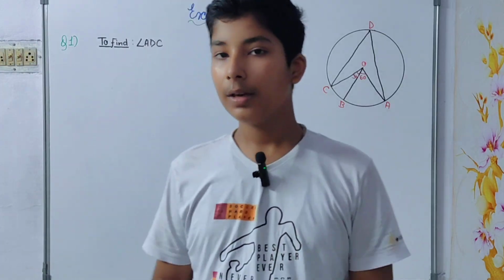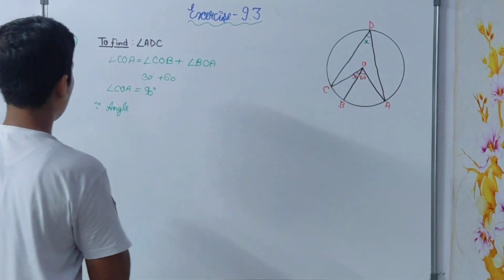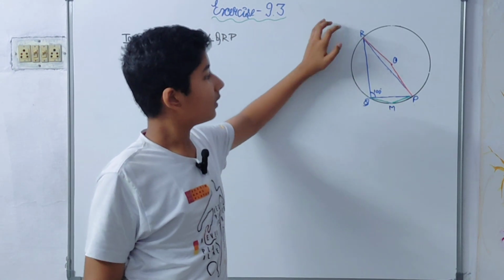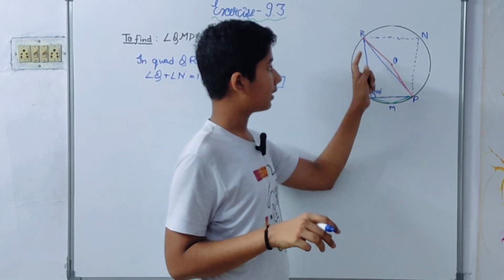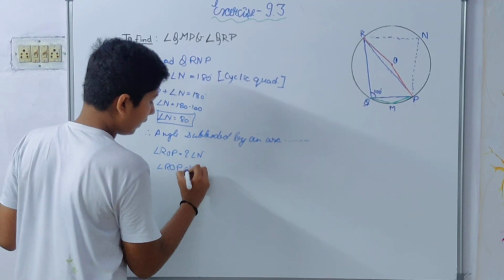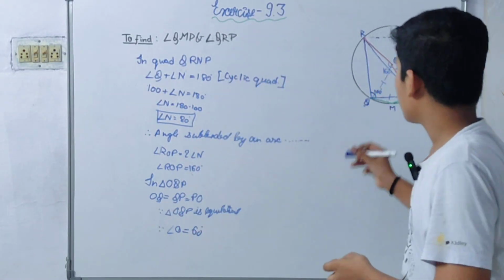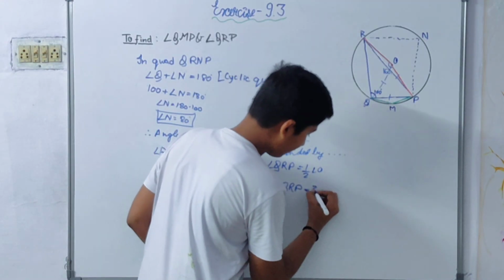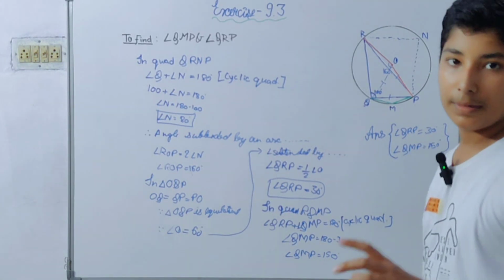Exercise 9.3| Part 1| Chapter 9, Circles| class 9th| NCERT solutions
✅ Exercise 9.3 (Part 1) | Circles | Chapter 9 | Class 9 Maths | NCERT Solutions

In this video, we will discuss Exercise 9.3 (Part 1) from Chapter 9 Circles of Class 9 Maths NCERT textbook. We explain each question step-by-step with clear and easy-to-understand solutions.

📌 Topics Covered:

Important theorems related to circles

Angle properties in a circle

🎯 Perfect for CBSE Class 9 students who want to score full marks in exams!

👉 Watch till the end for complete understanding and tips!